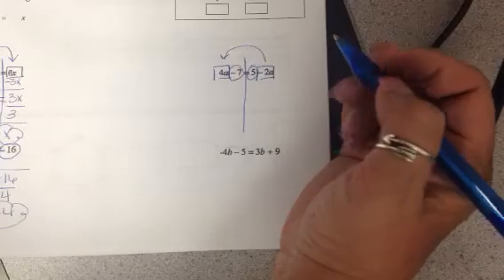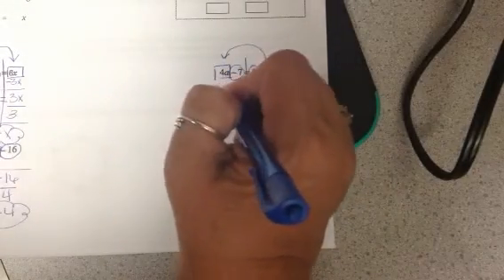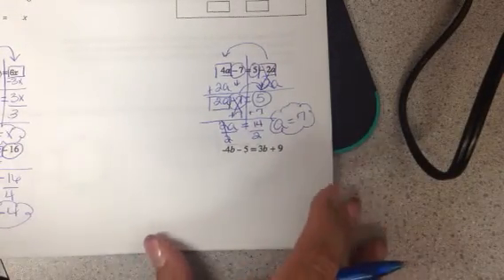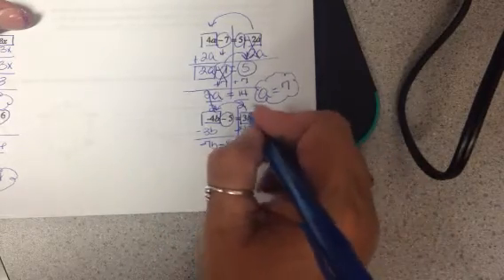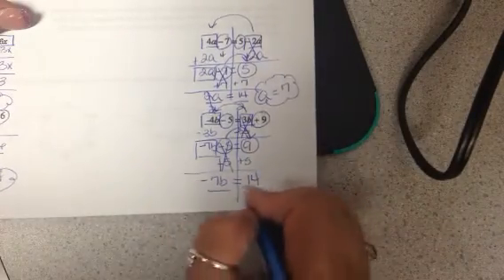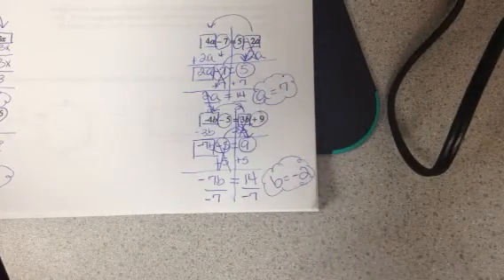Equations w/ the Variable on Both Sides